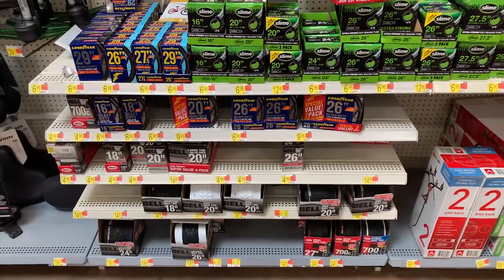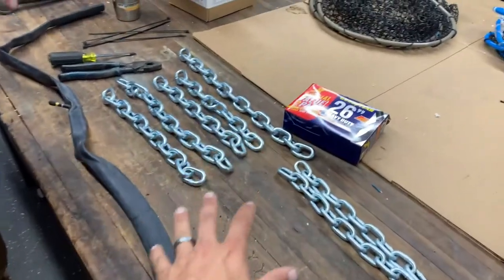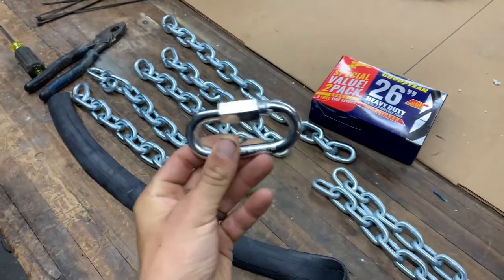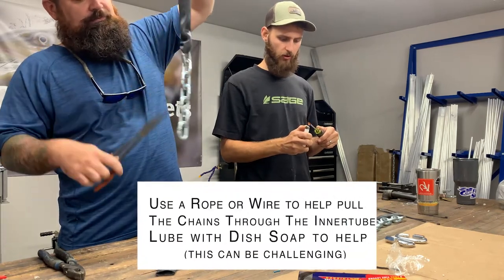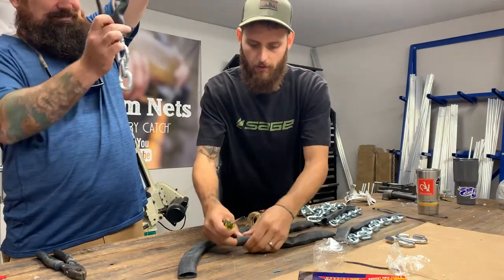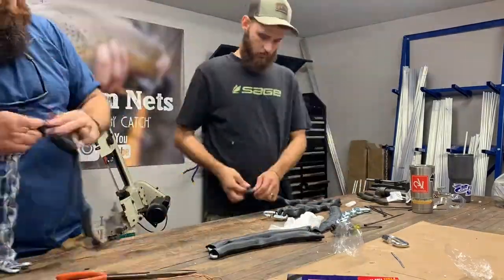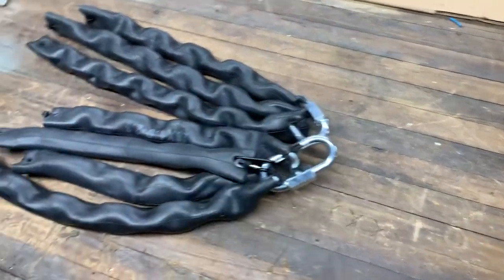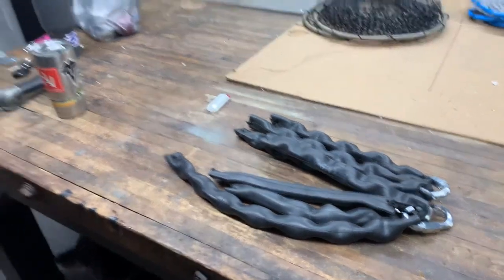How to Build Drag Chains For Fly Fishing Raft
Drag Chains are much safer than using an anchor on an inflatable fishing raft. Here is the way we built the chains for less than $40 from our local hardware store.